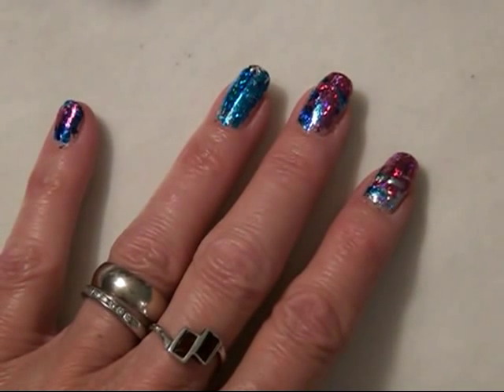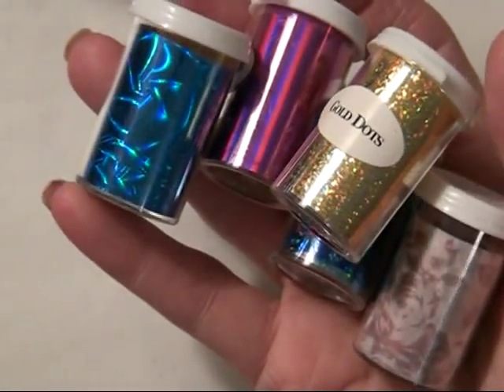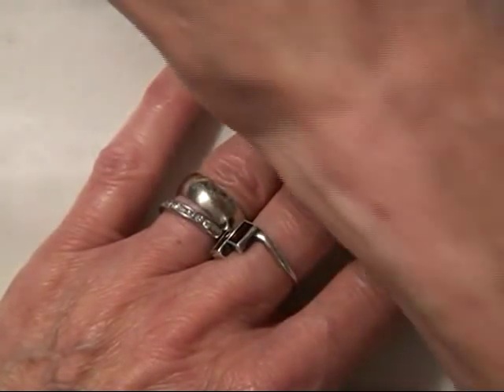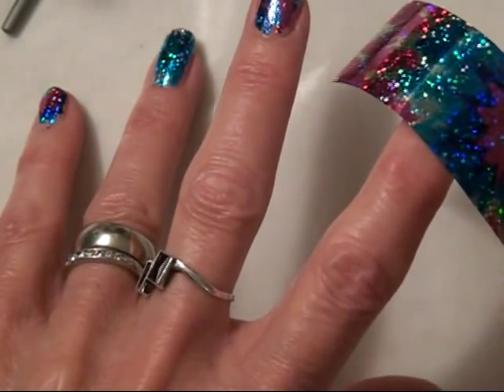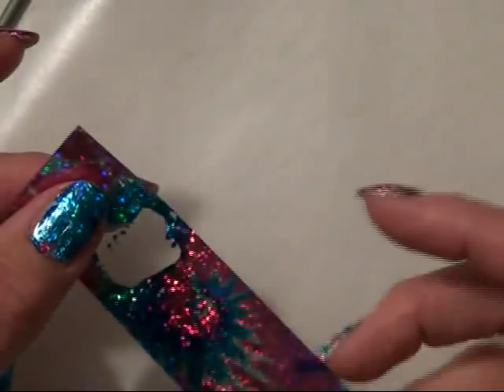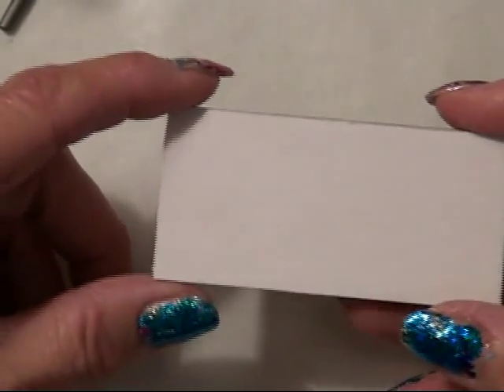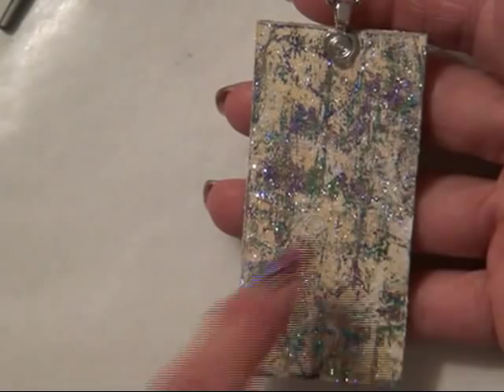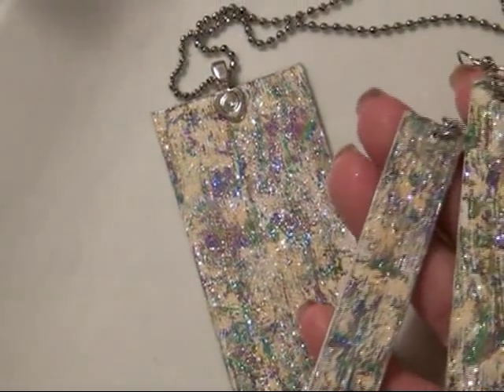Nail Art & DIY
TOPCOAT - for nails.  Sorry I forgot to mention.  Use 2 coats of regular top coat - not the fast dry kind.

You can view my etsy store at:  etsy.com   my shop is:  SpeerlyDesigns